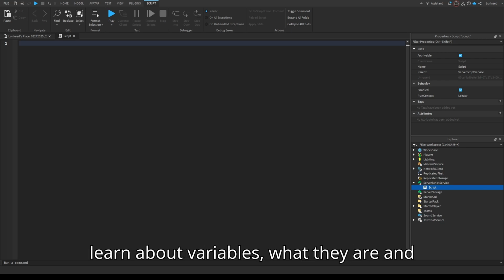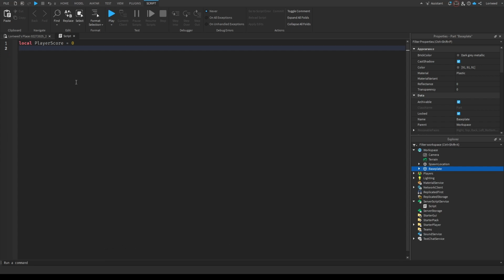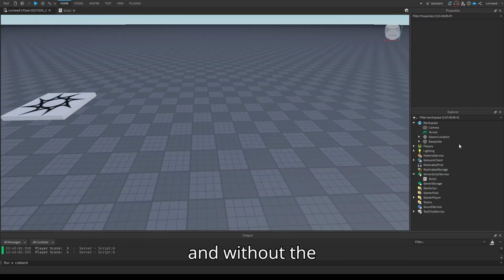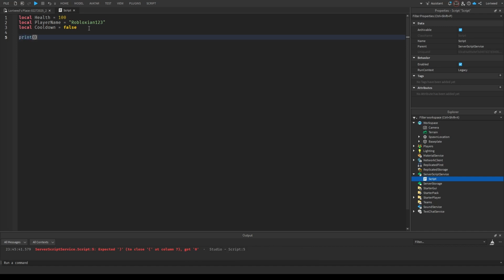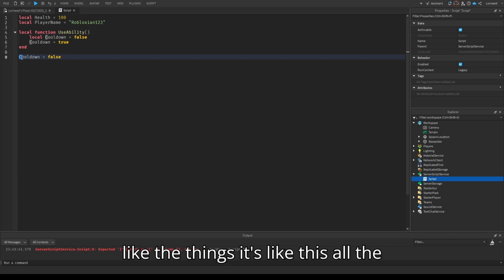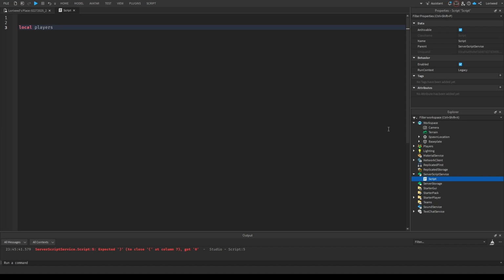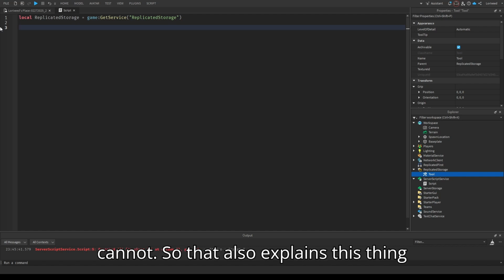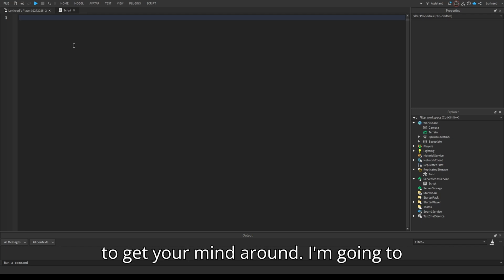Variables in Roblox Studio: A Beginner's Guide to Why and How They Work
A short tutorial on how variables work in roblox studio